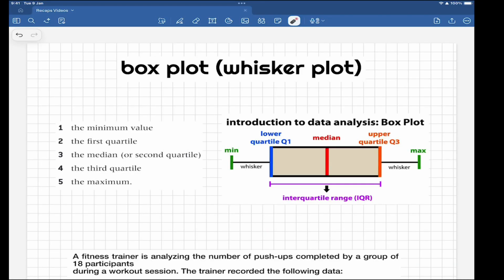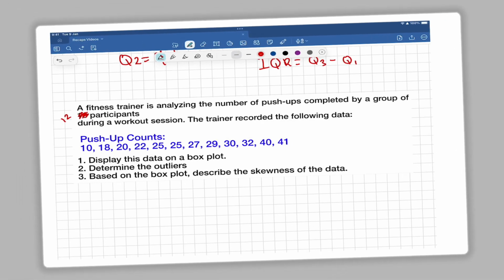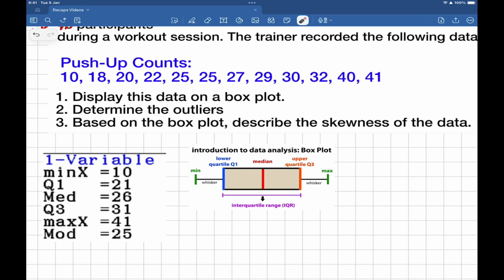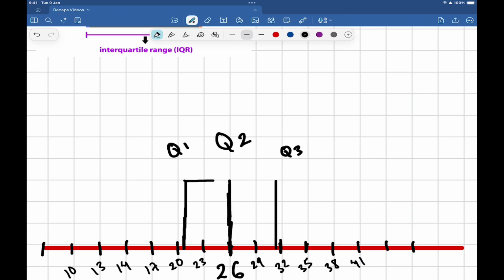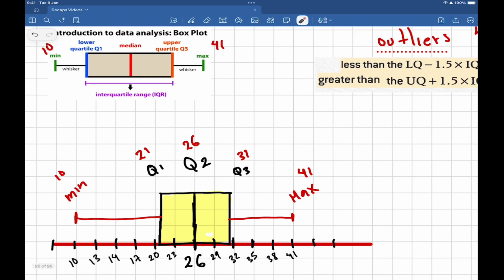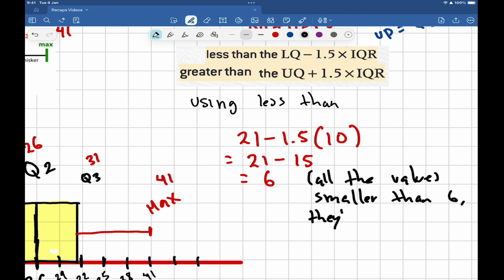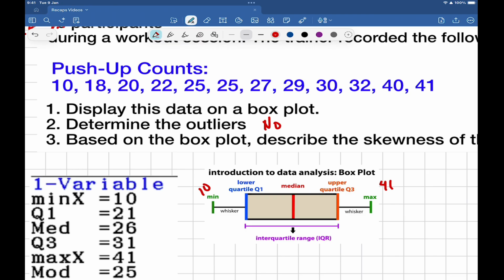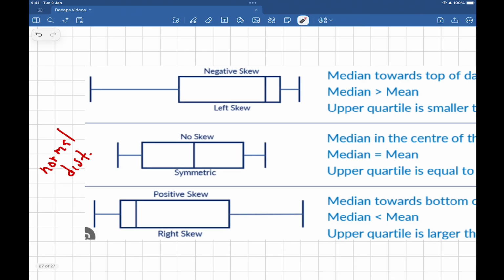Box plots and whiskers EXPLAINED (IB MATH 11th)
In this video, I explain how to work with box plots step by step.
You will learn:
• How to build a box plot using the calculator
• How to find Q1, the median, and Q3
• How to calculate the interquartile range (IQR)
• How to identify outliers
• How to describe the skewness using the box plot